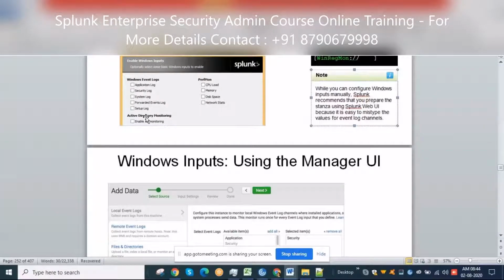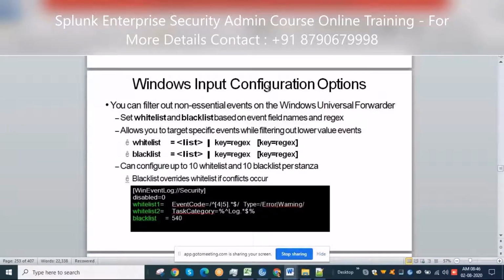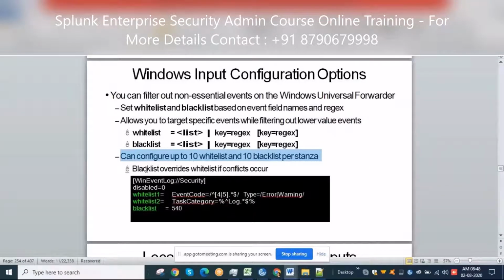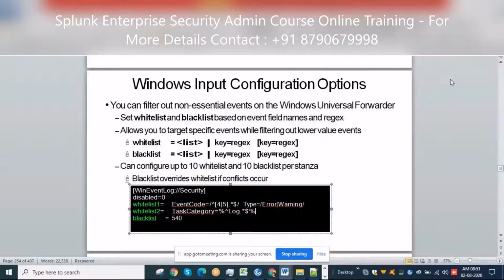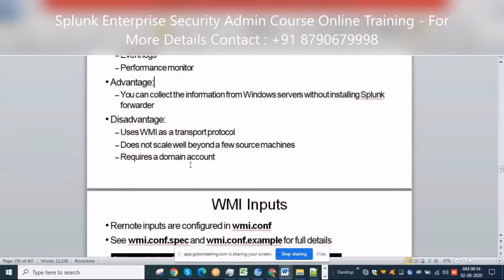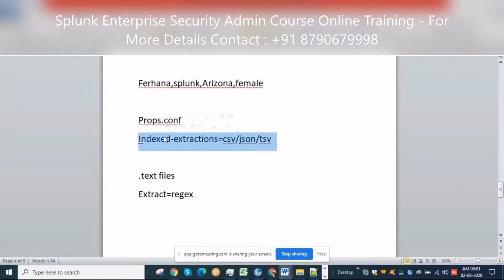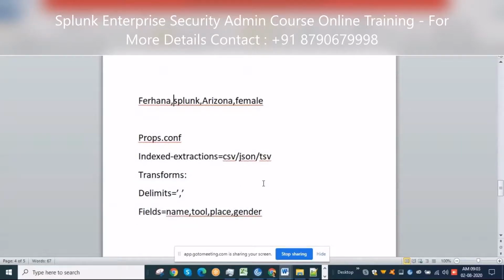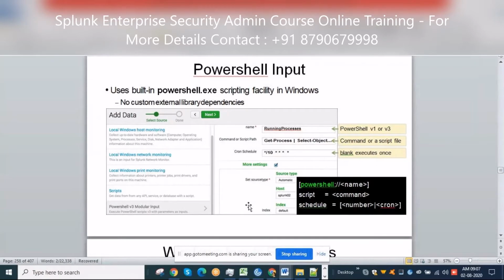Splunk Enterprise Security Admin Course Online Training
What can Splunk monitor?
Splunk is an advanced software technology that is used to search, monitor, analyze, and visualize data of any format stored in the system. After reading it monitors different types of data from log files and stores them as events in indexers. For a particular system, Splunk allows you to monitor only those data sources depending on the type of Splunk deployment. First, you have to add a data input from the available data sources that you can see on the left pane. Follow on-screen prompts to complete the selection of the data you want to monitor.
splunkenterprisesecuritycertifiedadmin dumps